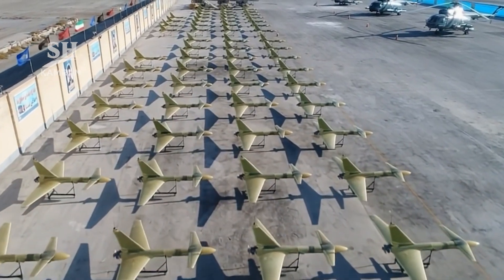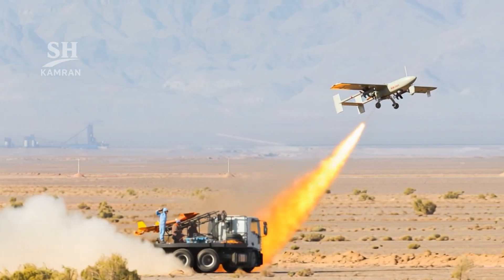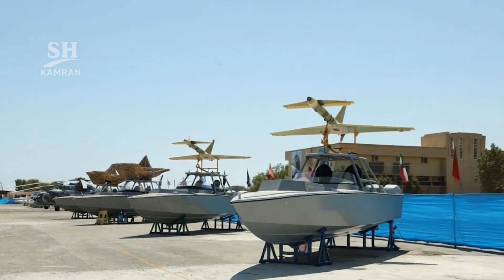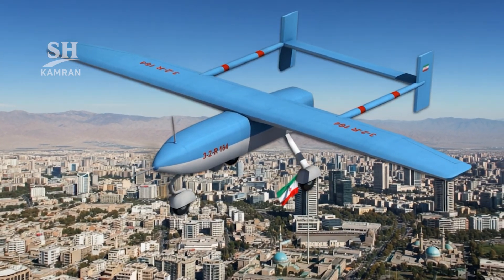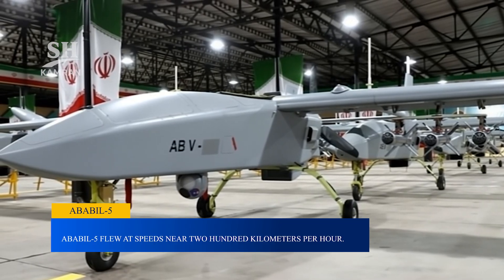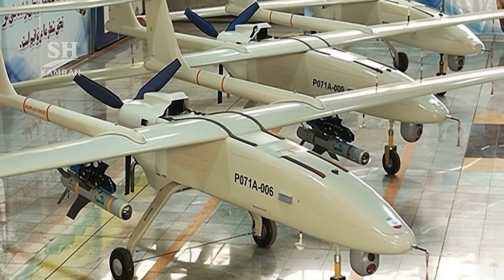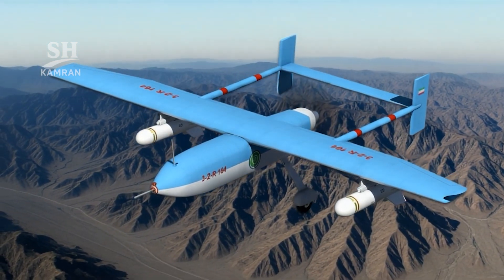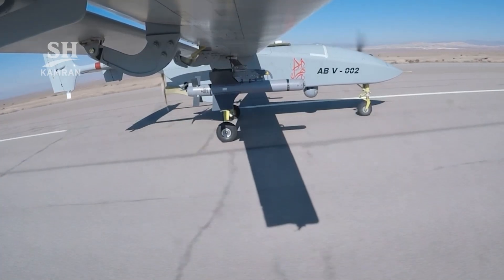How Iran Built Its First Drone and Rose to Drone Superpower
Iran’s first serious UAV project began with the Ababil drone during the Iran–Iraq war. Initially designed as a simple flying bomb, it gradually evolved into advanced variants like Ababil-2, Ababil-3, and finally Ababil-5. Over time, metal structures were replaced by composites, manual controls shifted to GPS and autonomous systems, and new roles such as reconnaissance, precision strikes, and even electronic warfare were added. Today, the Ababil family stands as both a symbol of Iran’s defense industry progress and a cornerstone of its growing drone power in the Middle East.